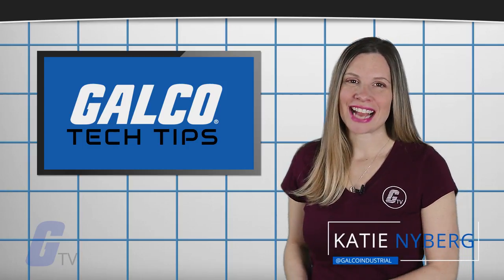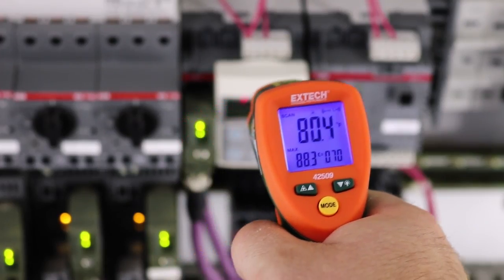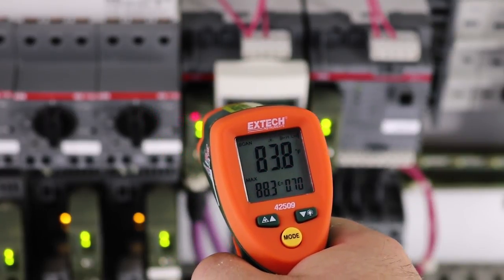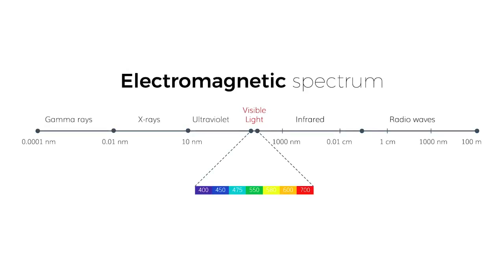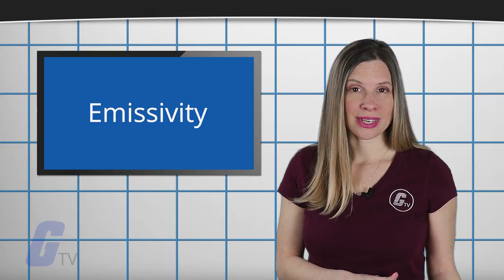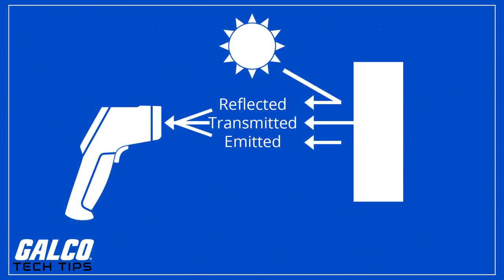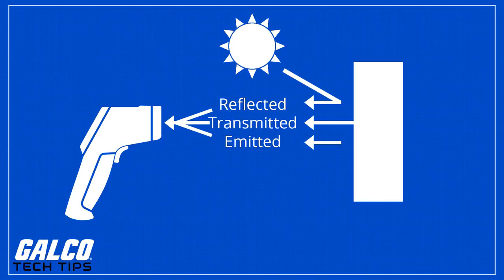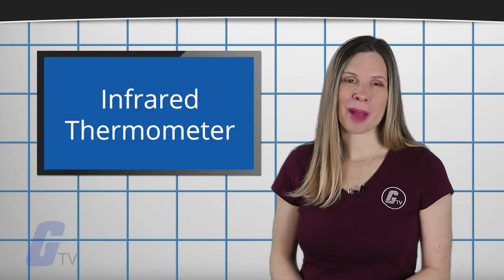How does an Infrared Thermometer work? - A Galco TV Tech Tip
Infrared is a type of energy that is emitted from the surface of all objects and is part of the electromagnetic spectrum. This works in tandem with what is known as emissivity, or the measure of the efficiency in which a surface emits thermal energy.

The IR thermometer then works by focusing the light that is coming from the object in the form of infrared rays and tunneling that light into a detector, known as a thermopile. This thermopile turns the IR radiation into heat, which then gets converted into electricity, which is then measured and displayed on the screen of your thermometer. This whole process can be achieved in seconds, or even fraction of seconds depending on your thermometer.